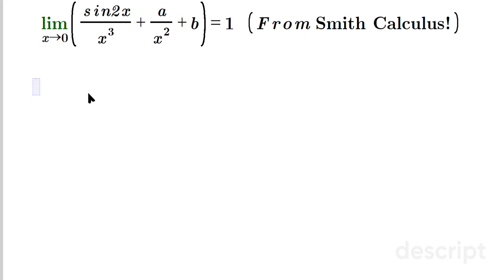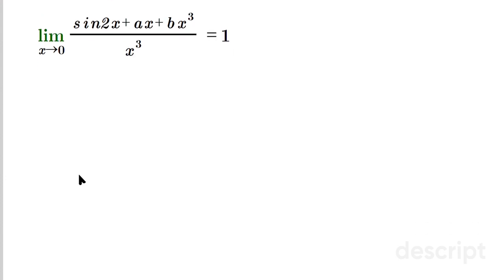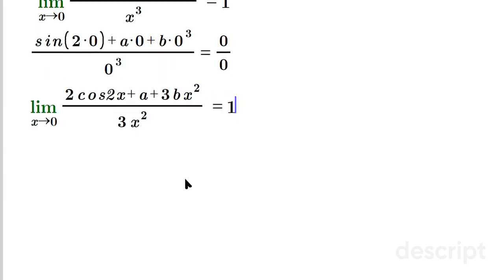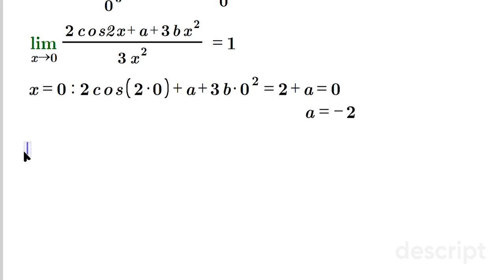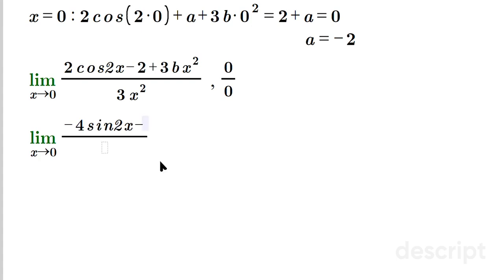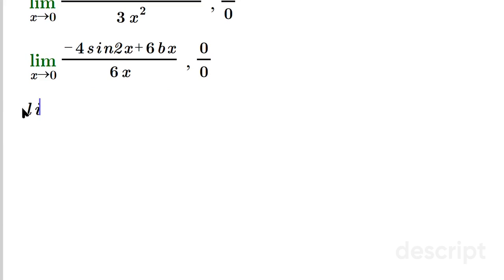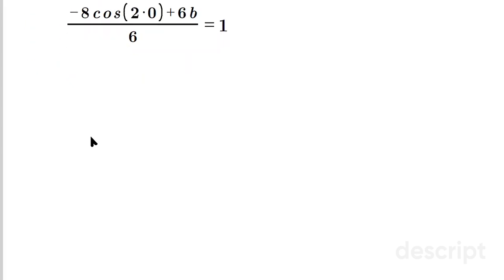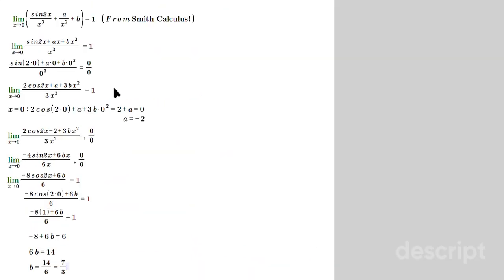Find a and b in limit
Please buy this unique, available only here t-shirt Can you find a and b in this limit? This is a small challenge. Let's do it together.
Awesome Merch on Amazon
T-Shirts You Will Enjoy Free Amazon Music Trial
Free Audible Plus Trial Free Kindle Trial